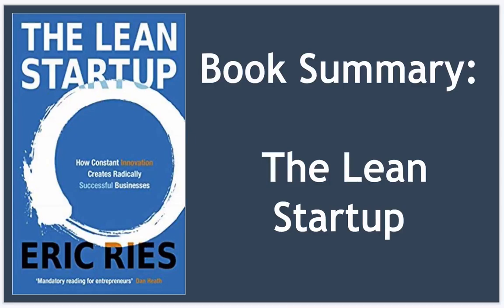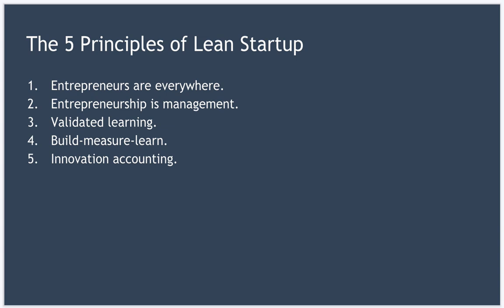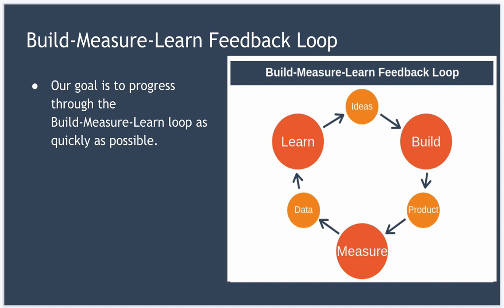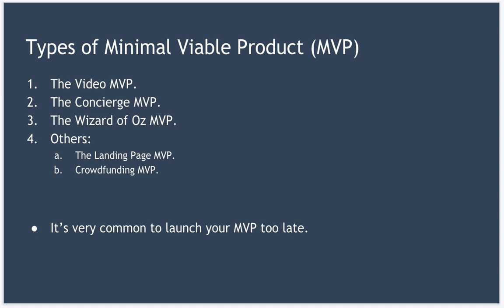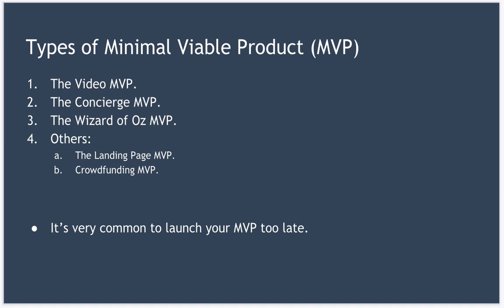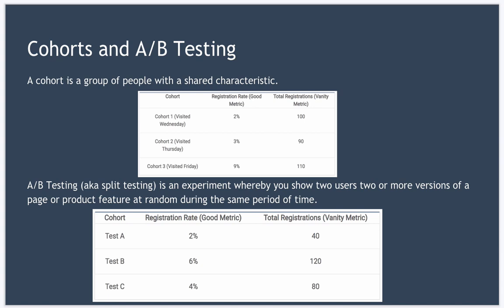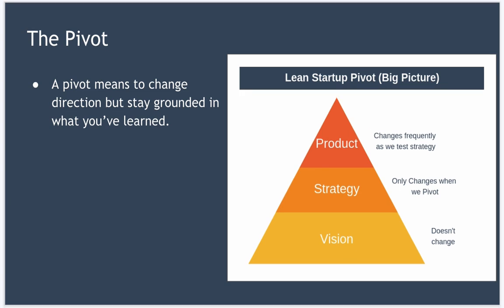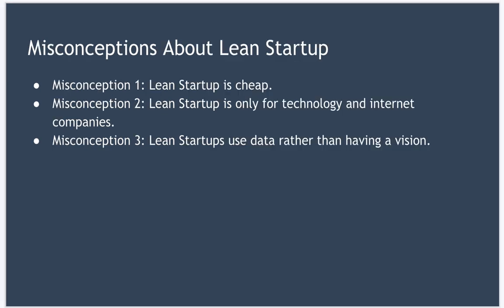Book Summary: Lean Startup by Eric Ries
FREE Audiobook Trial

In this video, we'll summarize the key concepts of The Lean Startup by Eric Ries, including:

- The 5 principles of Lean Startup.
- The Build-Measure-Learn Feedback Loop
- Types of Minimal Viable Product (MVP)
- Cohort Testing and A/B Testing
- Pivots, and when they are needed
- Misconceptions about Lean Startup

There is more detail available to read on our